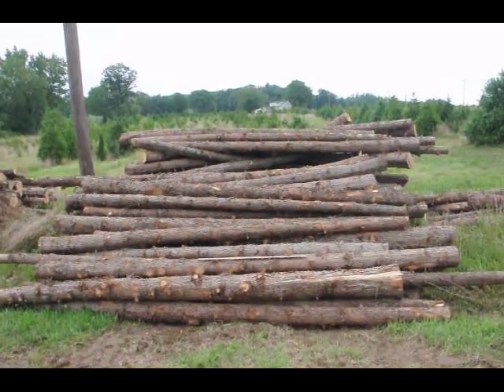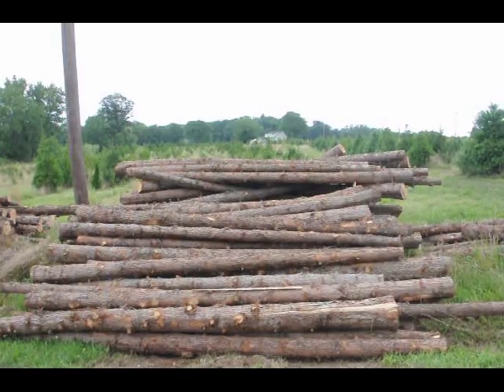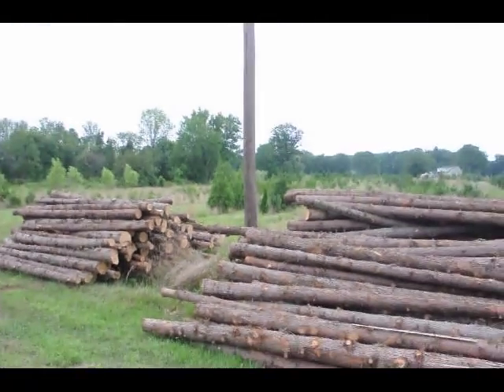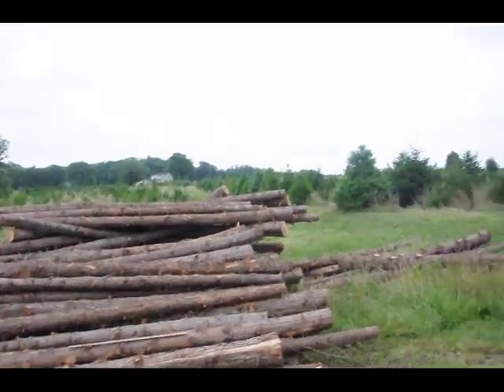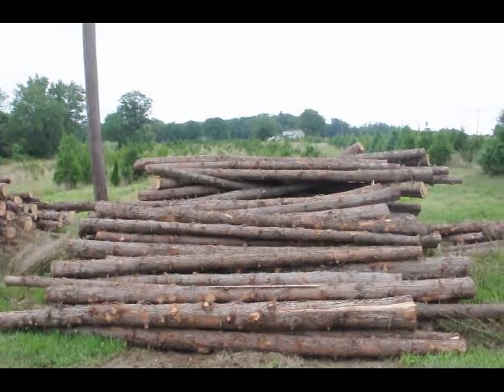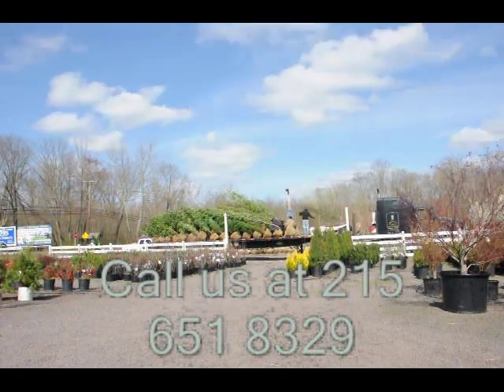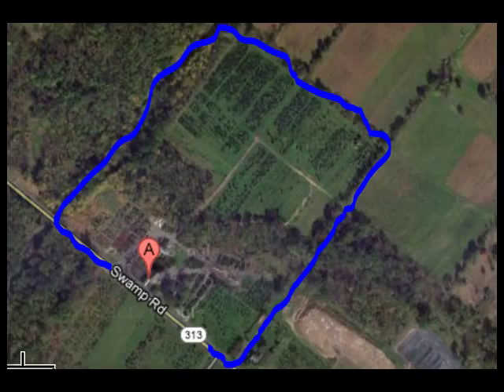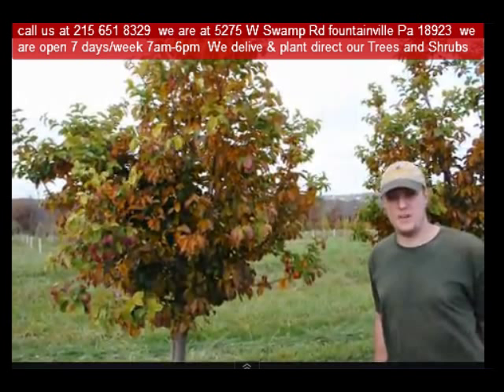Cedar Posts for sale Doylestown Bucks county Quality Wood